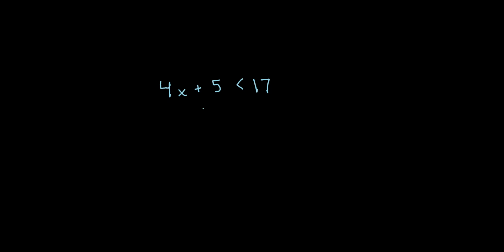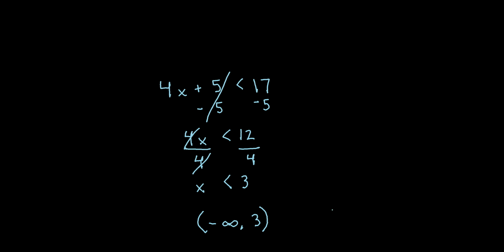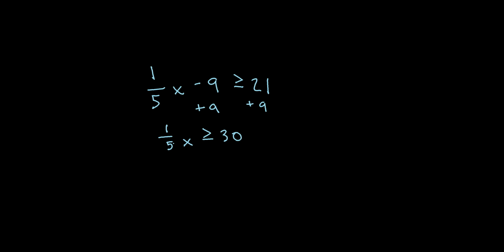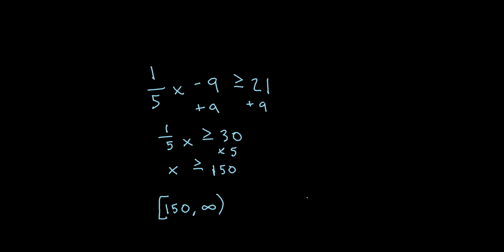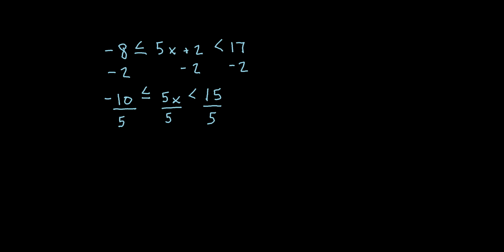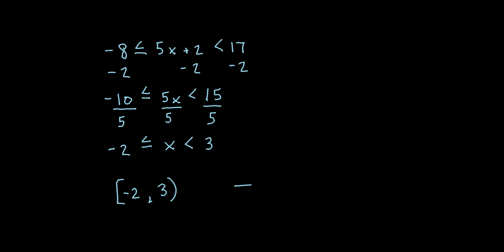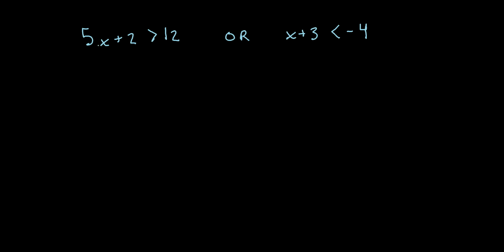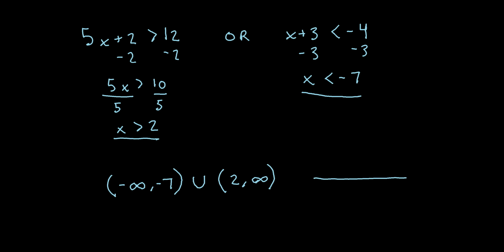How to Solve Linear Inequalities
In this video I explain how to solve linear inequalities, including several examples.